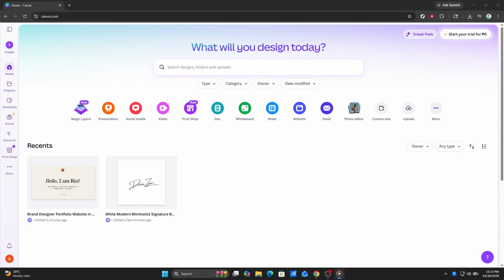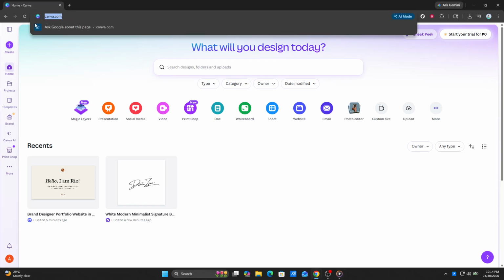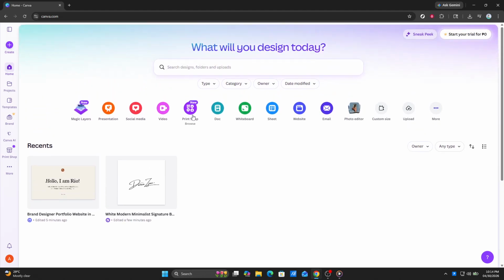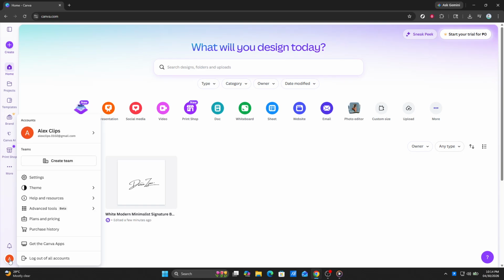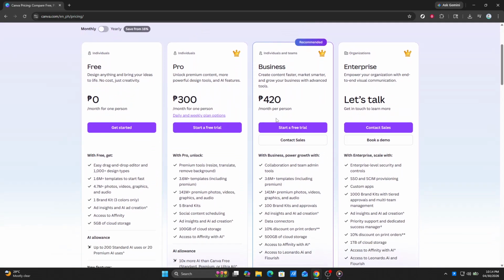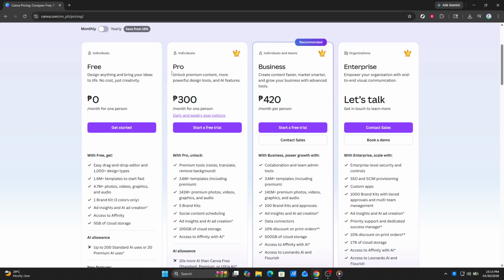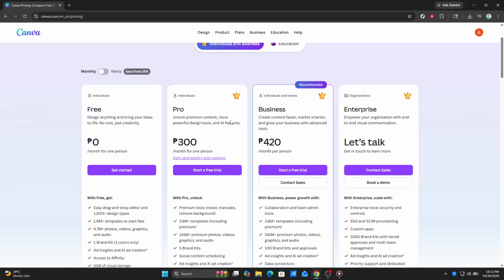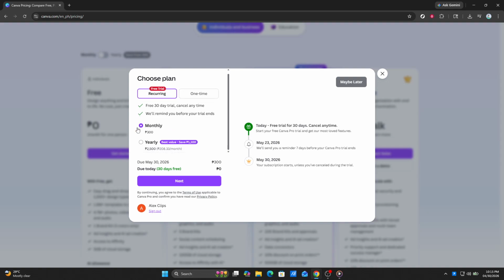How to Create Canva Pro Account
In this video, I’ll show you how to create a Canva Pro account.

The method is very simple and clearly described in the video. By following all the steps, you’ll easily learn how to create your own Canva Pro account.